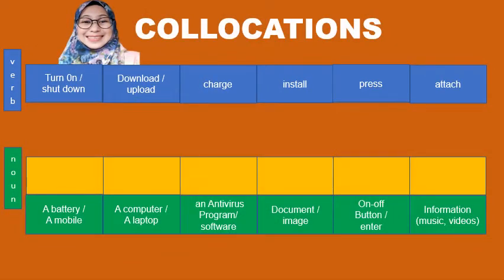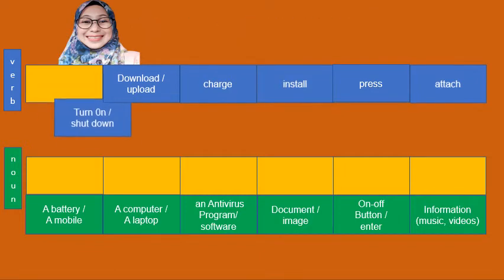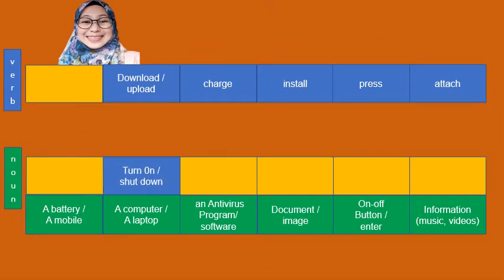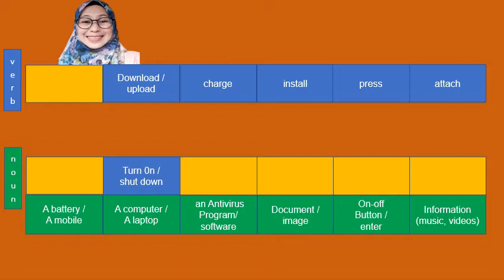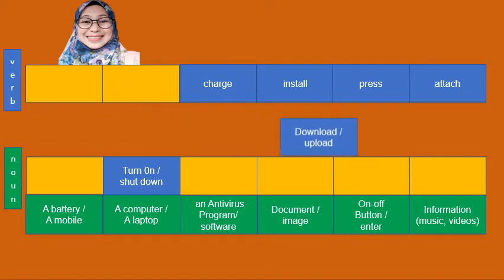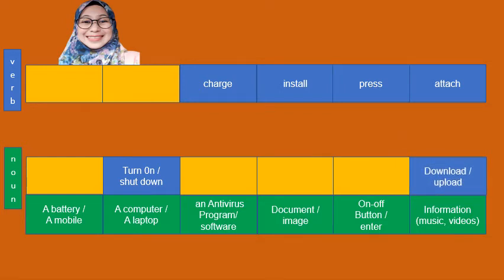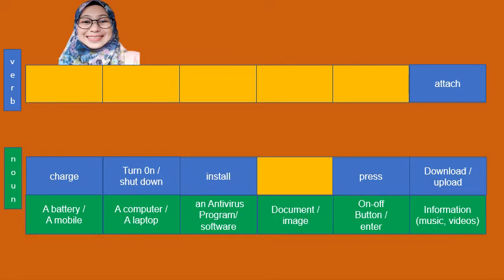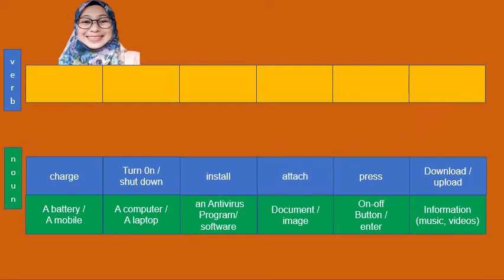FORM4 CEFR MODULE 1 LET'S CHAT VOCABULARY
In this video, pupils can learn how to pronounce words that related to computers. It is one of the topic in Fullblast! Plus 4 text book.
Pupils can also test their knowledge on computers by matching the verbs and nouns to make suitable phrases.